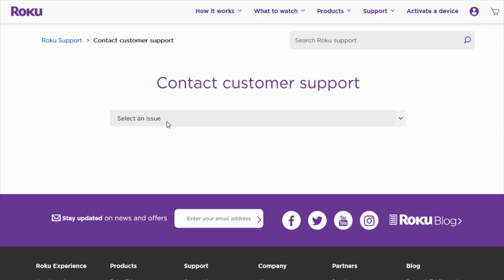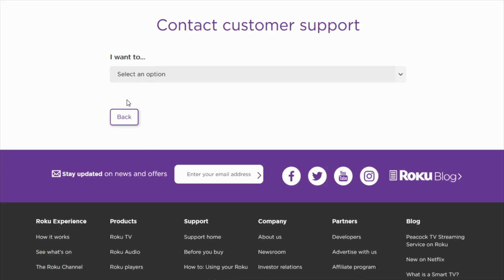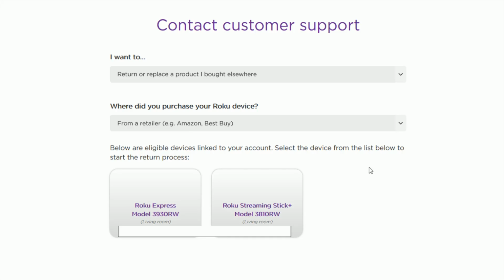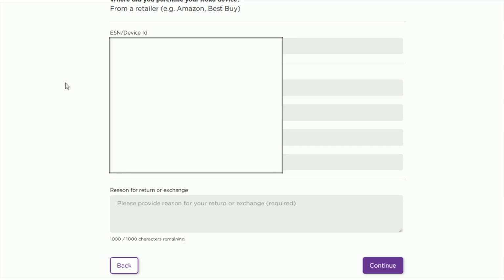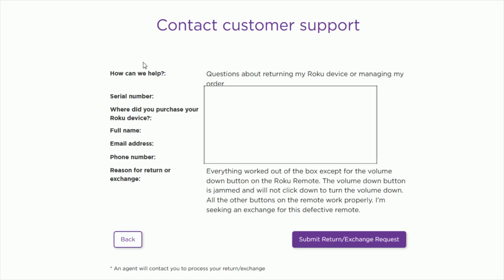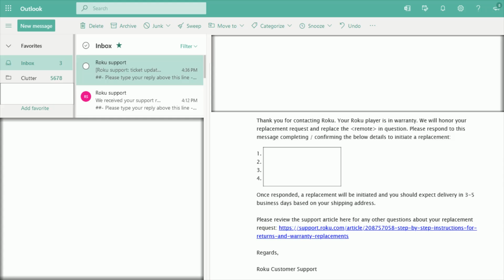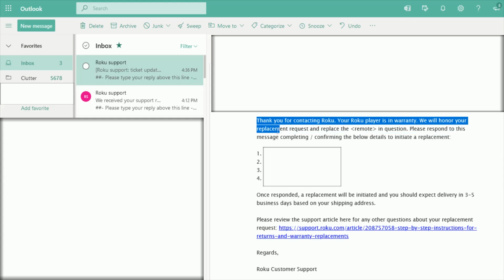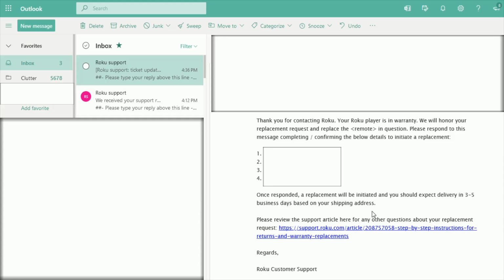How To Get Replacement or Refund Roku Player Roku Remote - Roku Remote Button Stuck Roku Not Working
Roku Customer Support Replace Broken Remote or Broken Roku Streaming Player - How To Return Your Roku Through Roku's Website - How To Get a Refund or Replacement Roku Player or Roku Remote - Remote Button Stuck Roku Not Working Step by Step Instructions, Guide, Tutorial, Video Help

In this video I walk through a simple and easy step by step instructions, guide, tutorial on how to setup file a return refund or replacement for your broken fix Roku Streaming Player or Roku Remote.

Roku Purchase Links
Roku Stream Stick +
Roku Express
Roku Express +
Roku Premiere
Roku Ultra
Roku Streambar